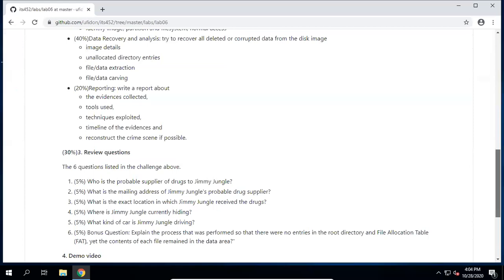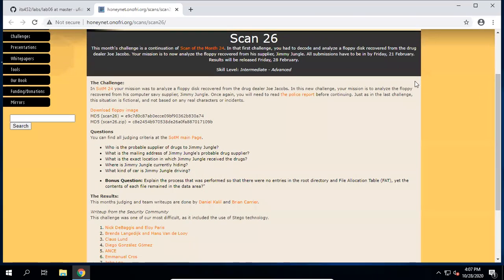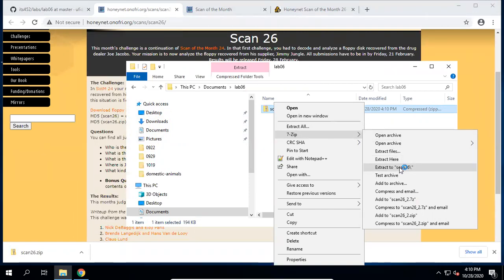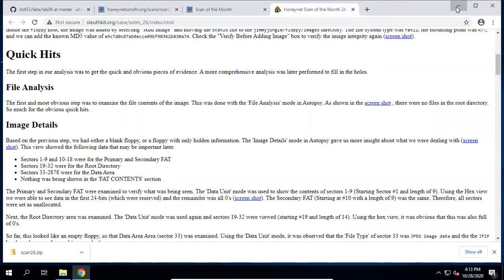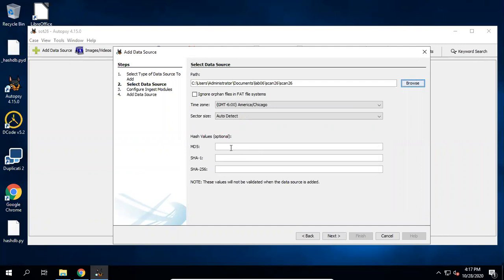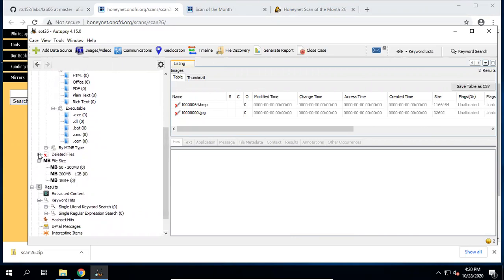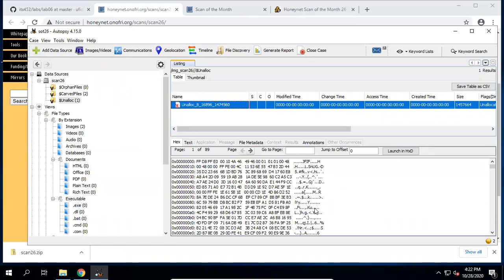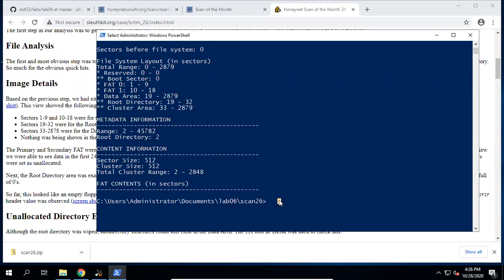Lab06 Data Recovery and Stegnography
1. Recover/carve files with Autopsy or foremost
2. Detect stegnographical images
3. Unhide hidden files from stegnographical images